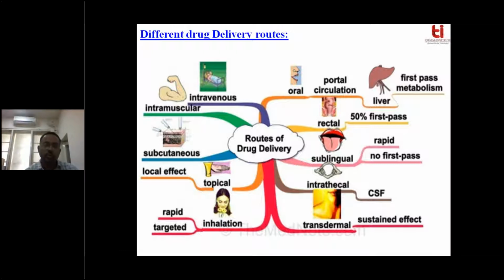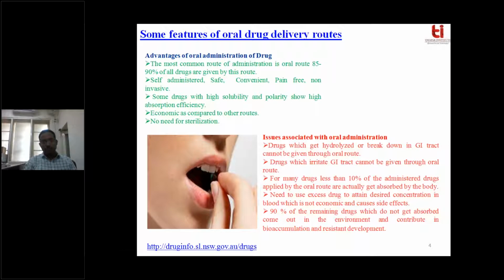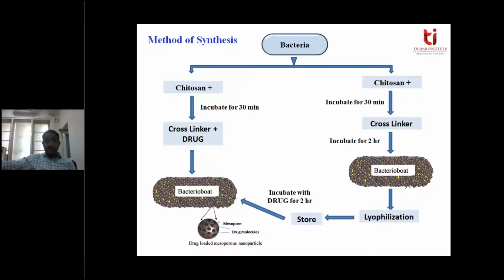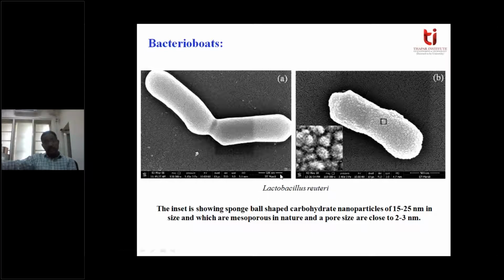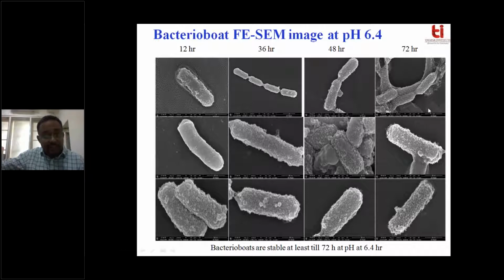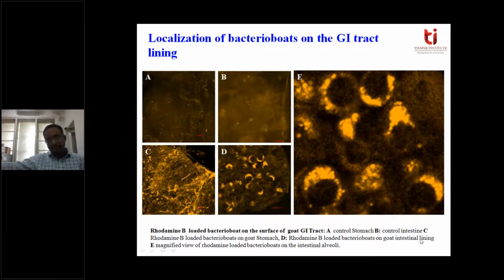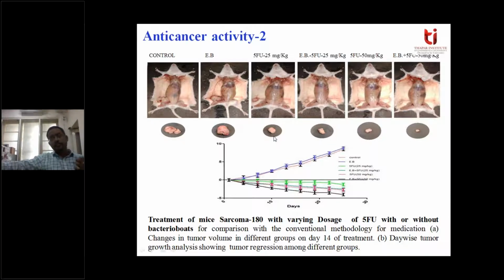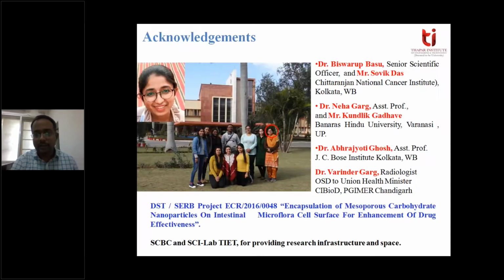27.05_Bacterioboat A Novel Drug Delivery System For Oral Drug Delivery